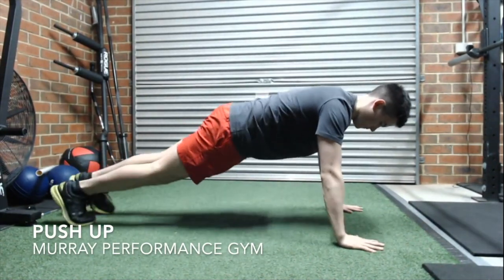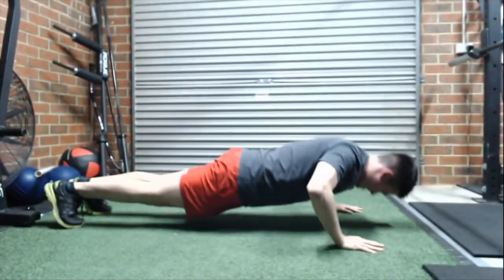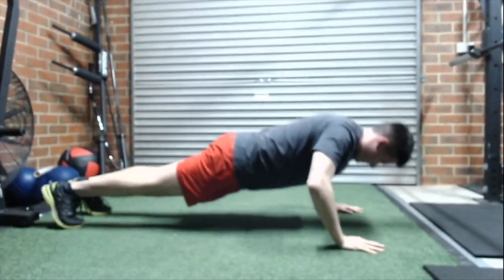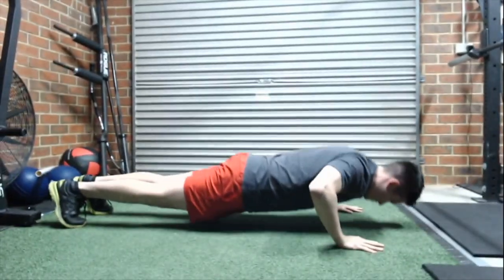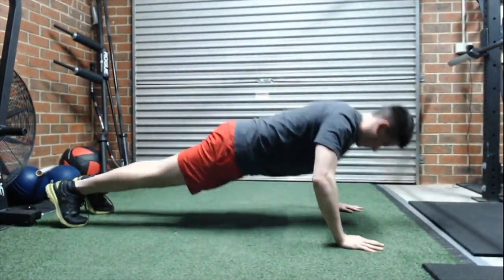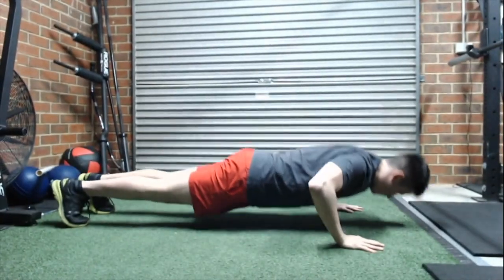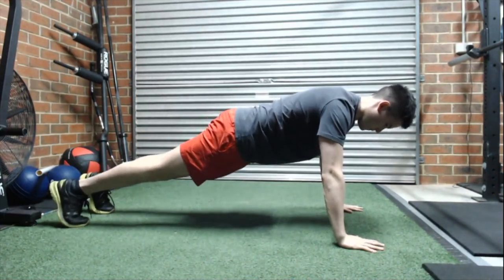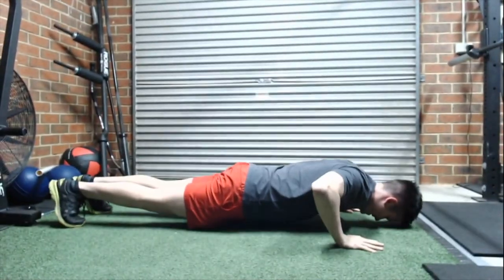Push Up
gym workout